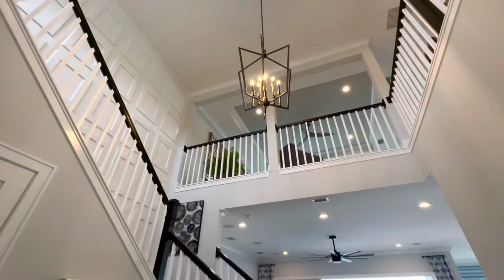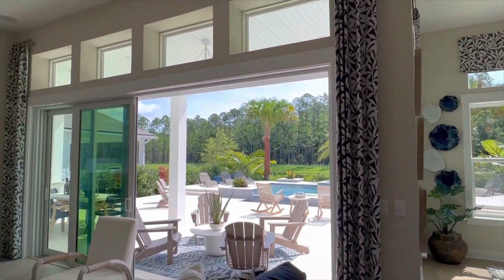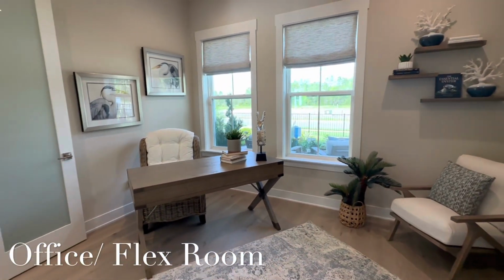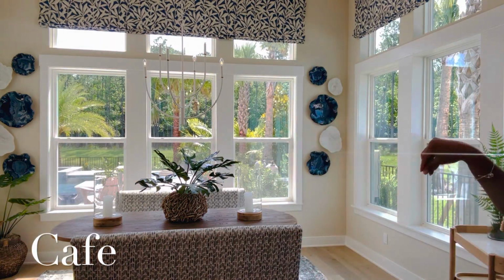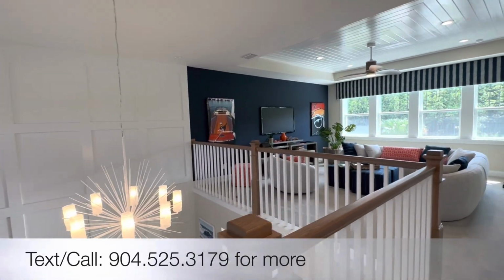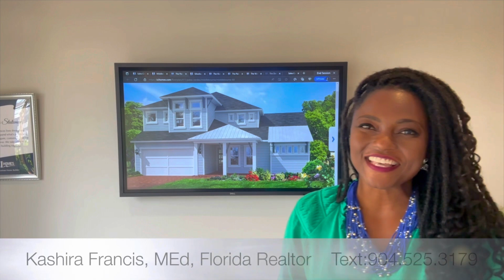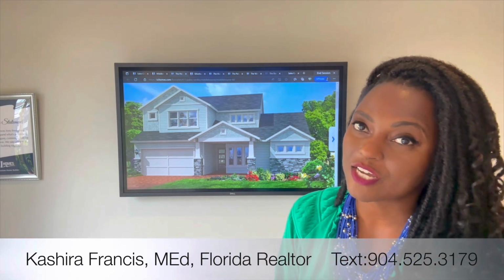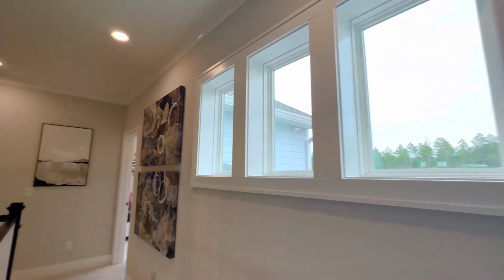Palos Verdes ICI Homes | Palos Verde ICI Homes St Johns County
Palos Verdes ICI Homes
In this video, we unpack one of ICI Homes most popular floorplans, the Palos Verde
This floor plan features so many intricate designs that definitely create a luxurious feel .
For more information on this home or homes like this in Northeast Florida, whether it be Jacksonville, St Johns County, or Saint Augustine please know I’m here to help .

I’m here to help as your relocation specialist in new home construction advisor.

Name: Kashira Francis
To schedule a free consultation. Go to finehomesbyfrancis.com click on the service tab.

Brokerage by: Florida Homes Realty & Mortgage